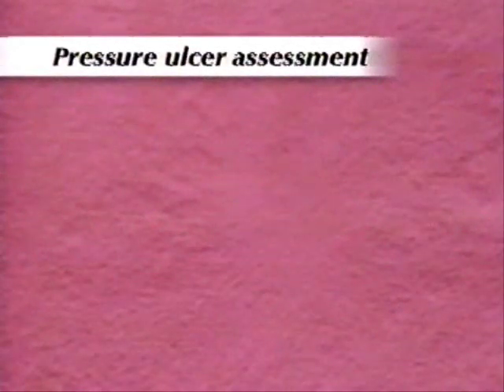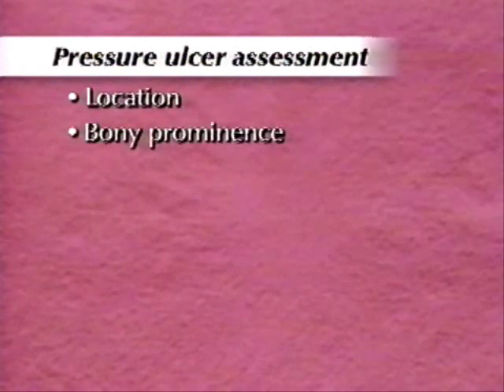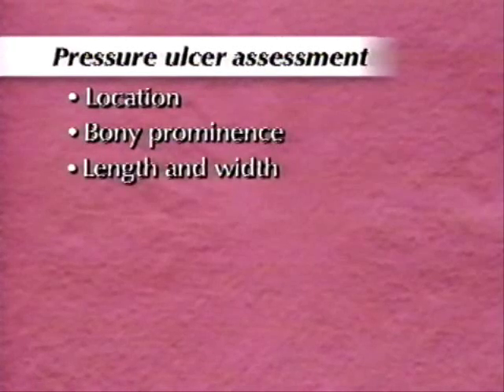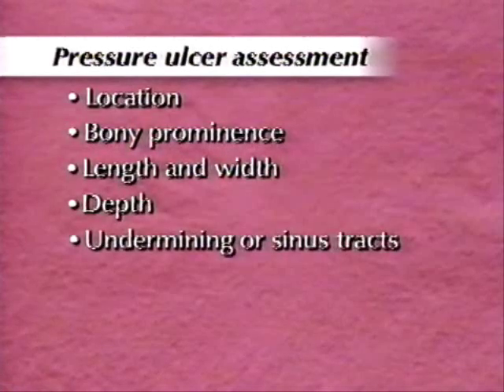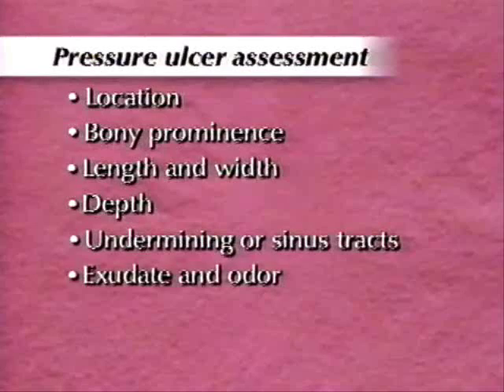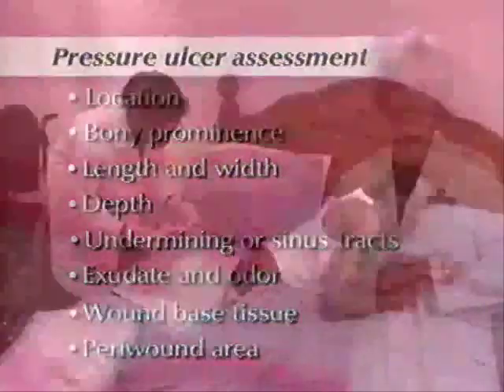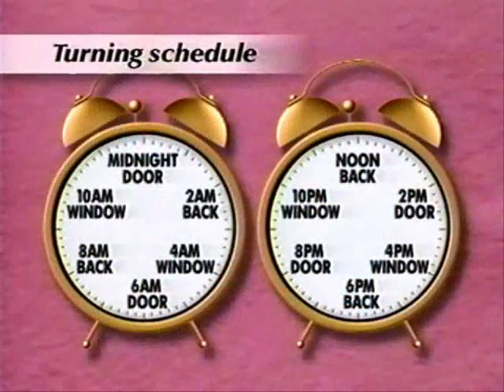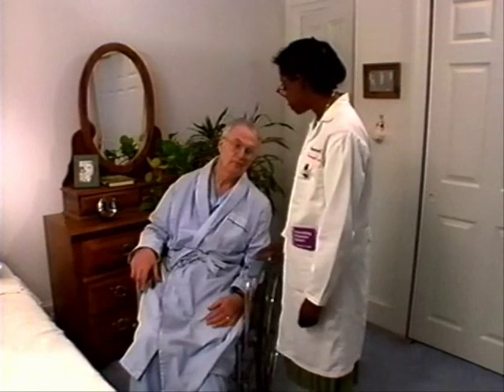Caring for Pressure Ulcers pt 3 of 4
Video on how to properly care for pressure ulcers